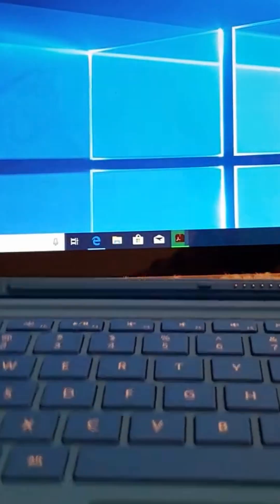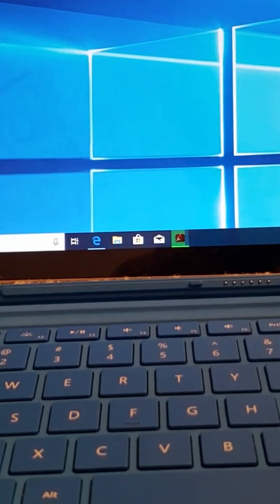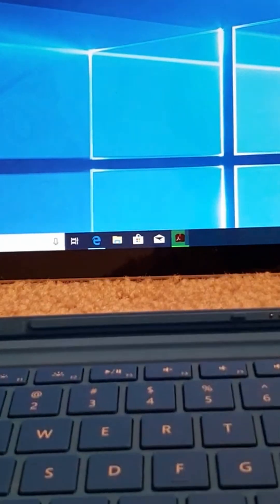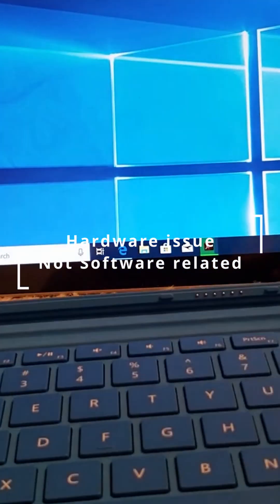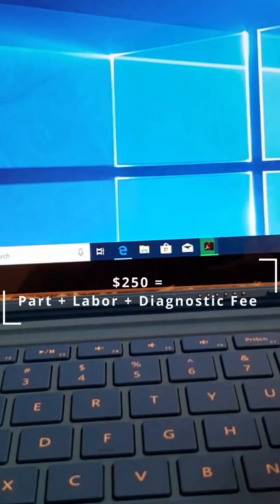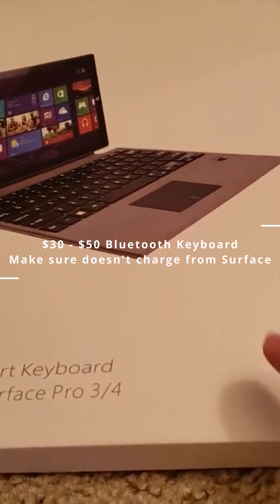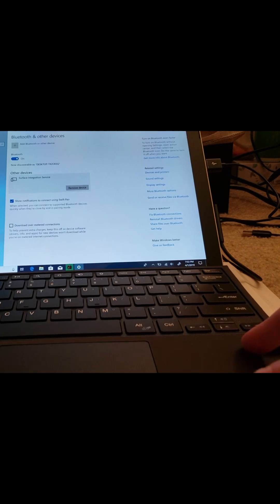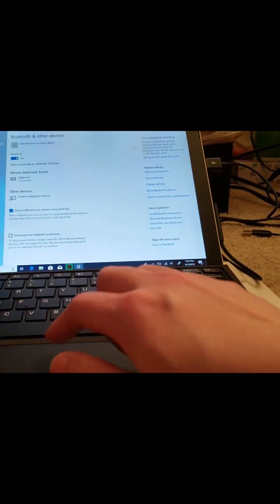How to fix surface pro keyboard not working. SOLUTION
Hi everyone.

This has been a painful journey to fixing this keyboard problem. After hours/days of researching and speaking to CS Microsoft support it has been concluded that it is a hardware problem from the bottom connector of the surface to the keyboard. Microsoft suggested me to send it in and replace the part for 250 dollars not including diagnostic fee and labor. You're better off buying a new surface or a Bluetooth keyboard. I highly recommend buying a Bluetooth keyboard. It does not have to be the one I bought but just make sure it charges not from the surface but from its own power source. If you are experiencing the same problems I am. Thank you for spending your time reading this. If this has helped you in any way, please comment like and all that good stuff it is greatly appreciated.

Link to Bluetooth keyboard 49$ on Amazon

Also, if you want to know when videos will come out, I try my best to let people/followers know through my social media so if you want to be FIRST then check me out on my social media down below!